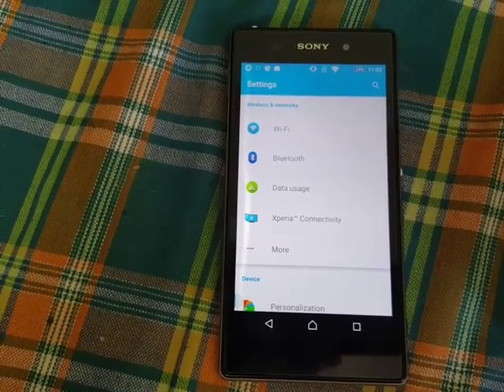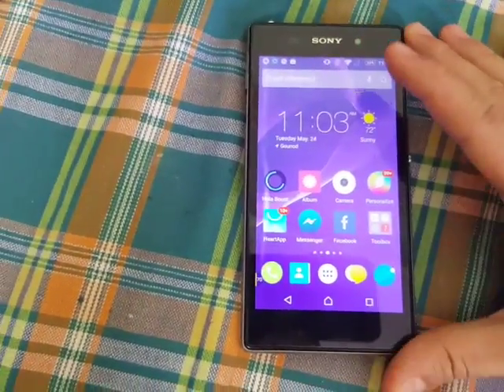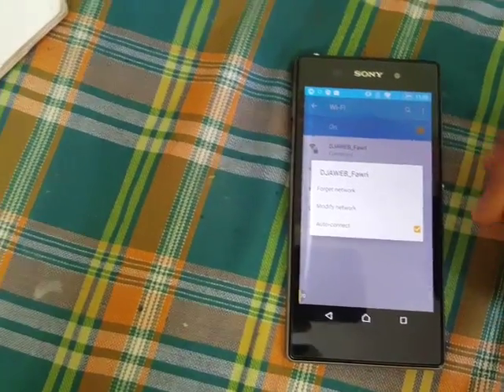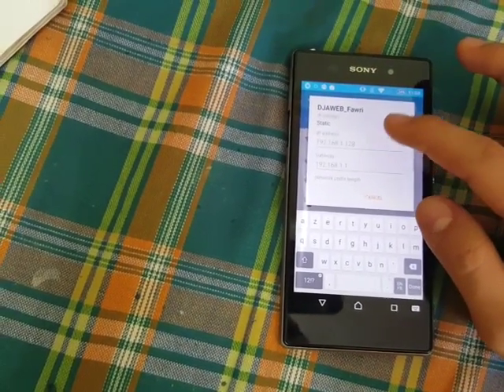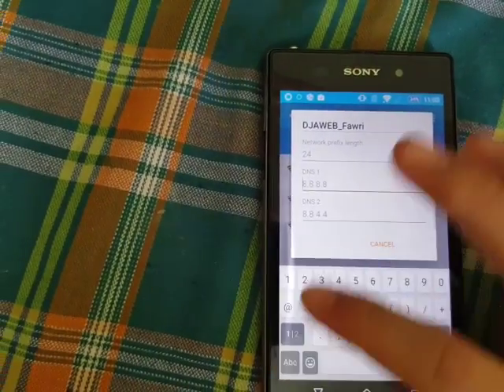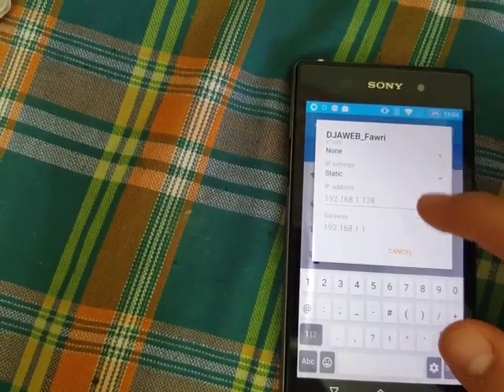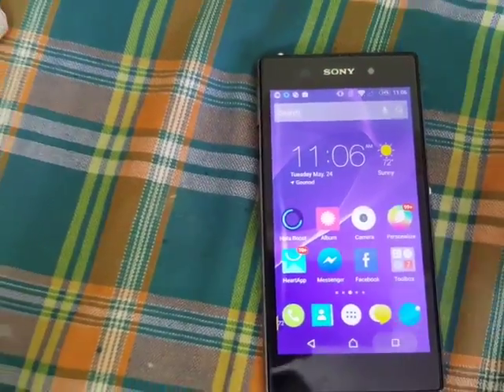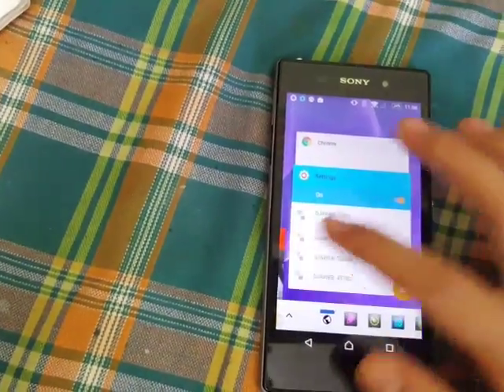Fix slow and weak wifii on android phones